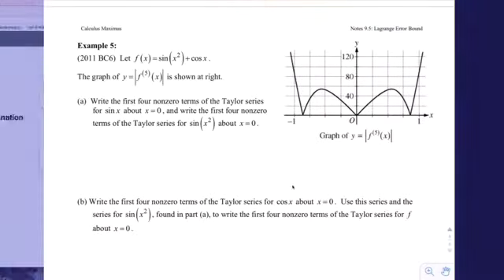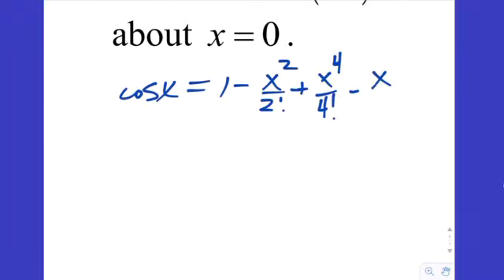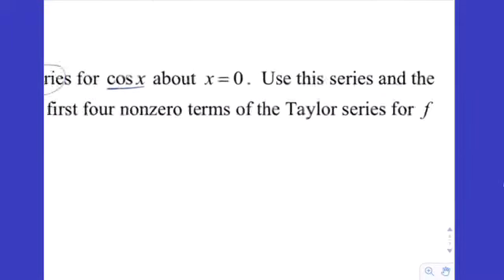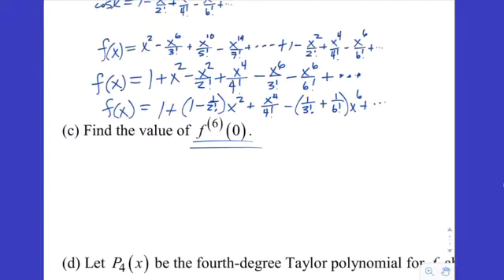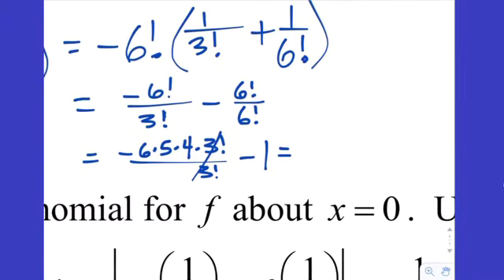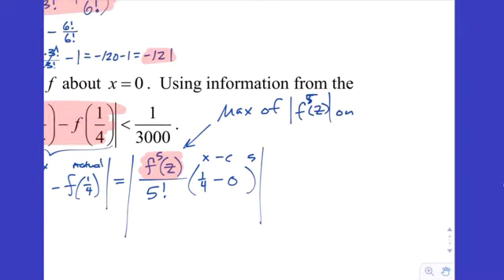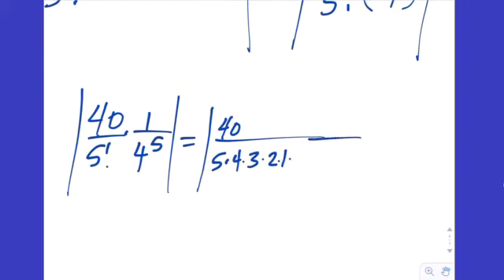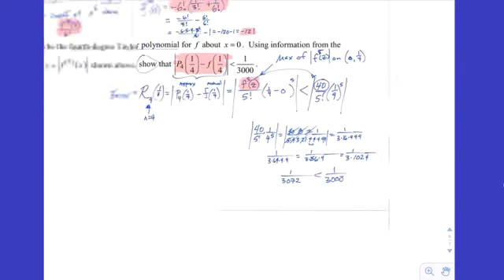AP Cal 9.5 Ex 05